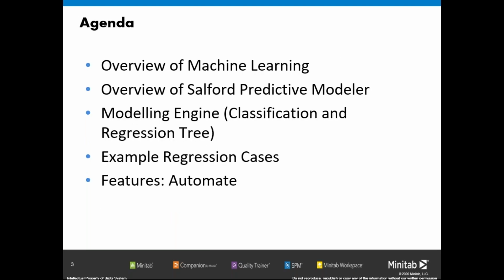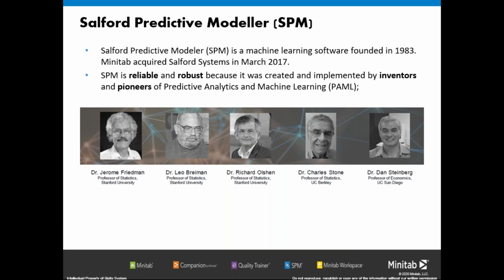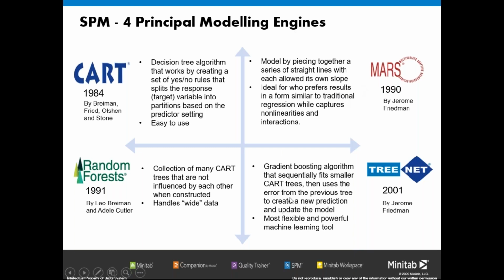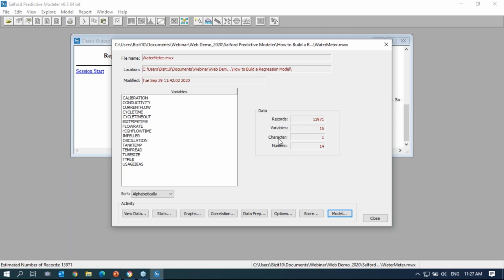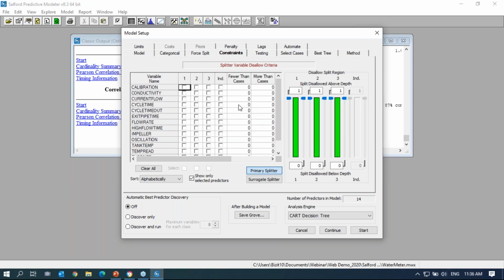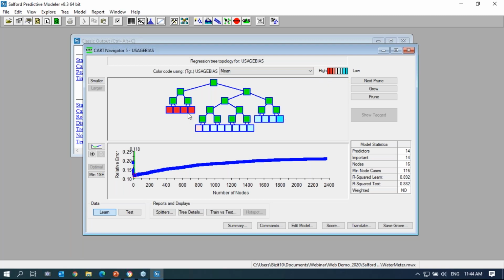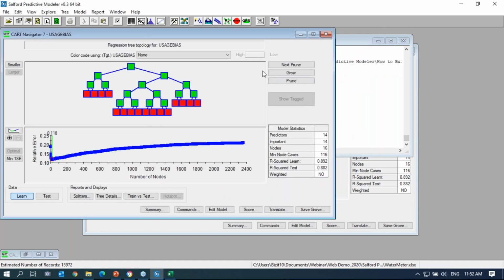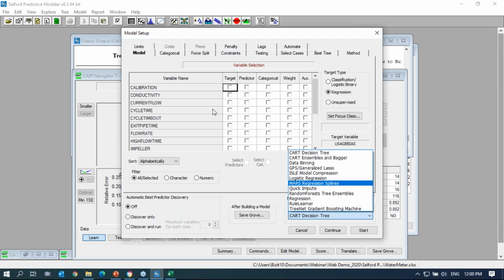How to Build a Regression Model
Supervised learning is the machine learning task of developing predictive models with input and output data. Supervised learning can be further grouped into regression and classification problems. A regression problem is when the output variable is a real value or measurement, such as “height” or “distance” or “weight”. Learn how to build a classification model in Minitab's Integrated Suite of Machine Learning Software, the Salford Predictive Modeler®.